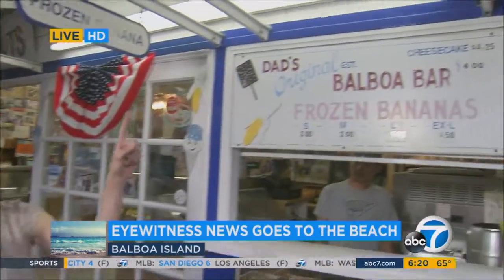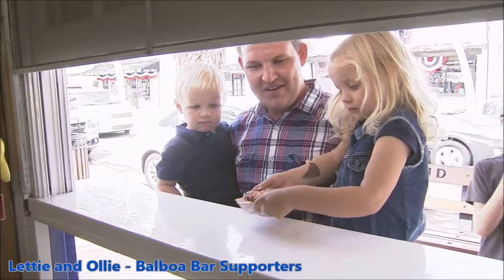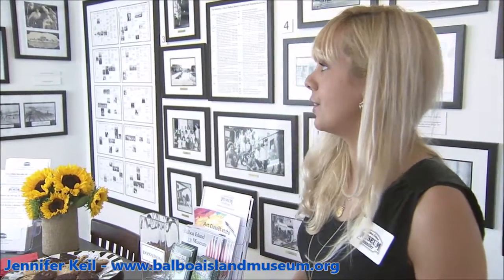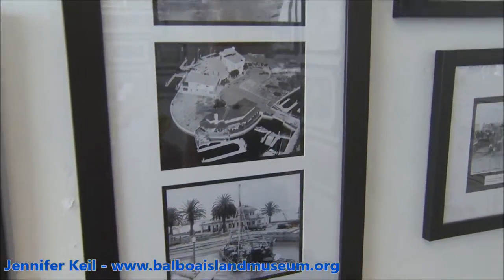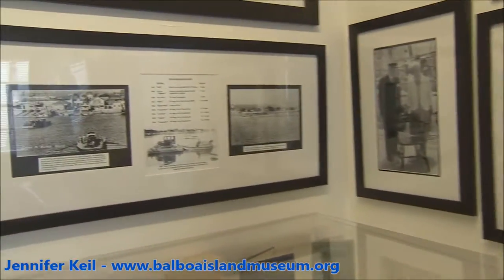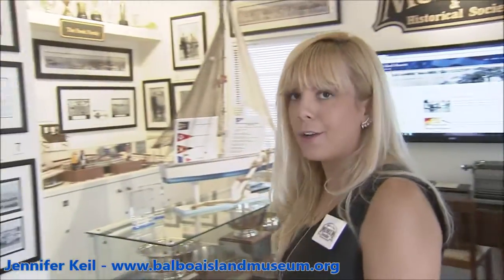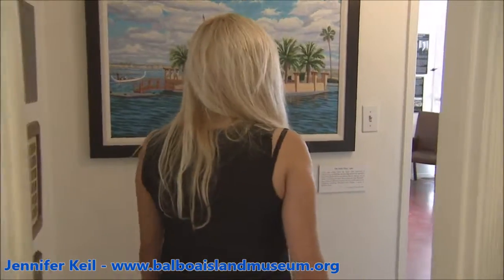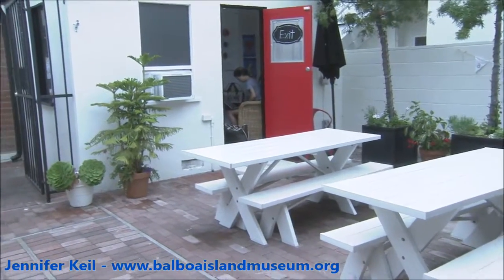ABC 7 News Reports on Balboa island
Treats, Home Values, History and much much more. A must watch. This was from Friday July 9th. ABC 7 interviewed several people and businesses around the island and Balboa Fun Zone. Due to the breaking news, much of the footage did not air and many islanders missed it. They were kind enough to send us all the footage so we could piece together a video for those interested in the coverage.